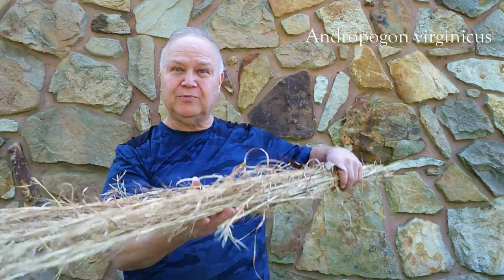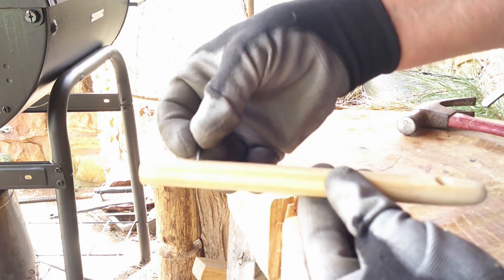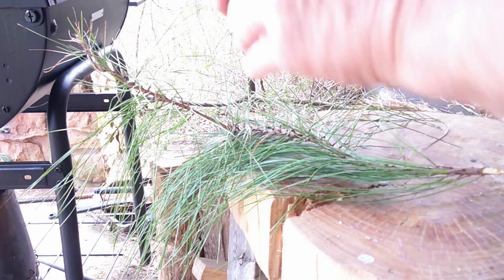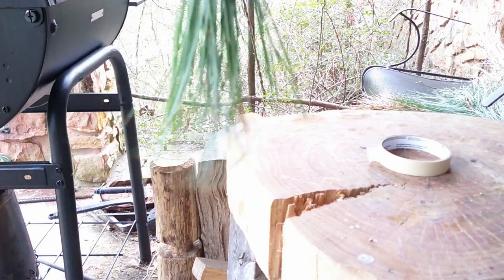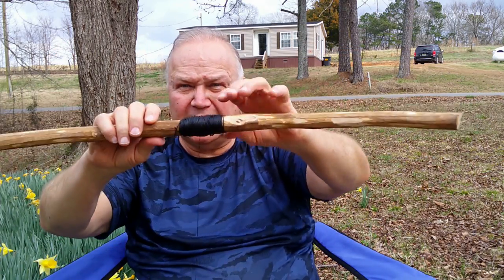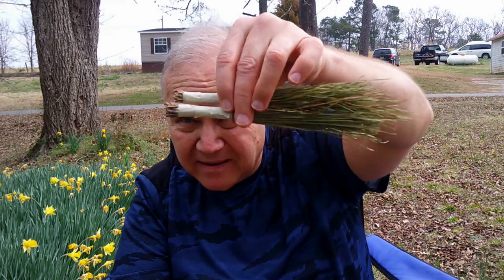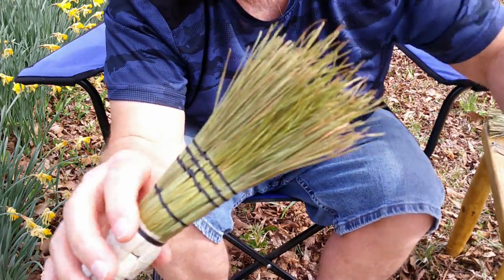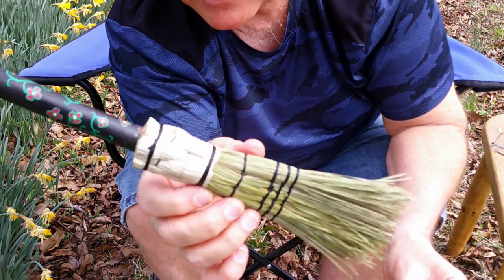Make Whiskbrooms from Pine Needles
A demonstration of making whiskbrooms using pine needles